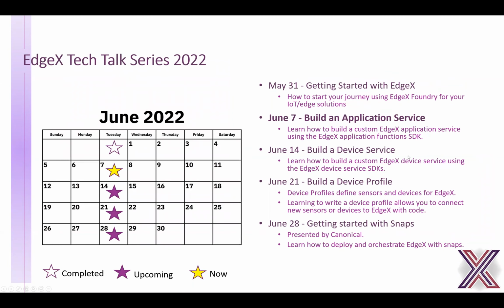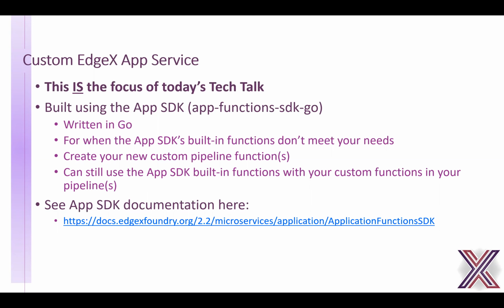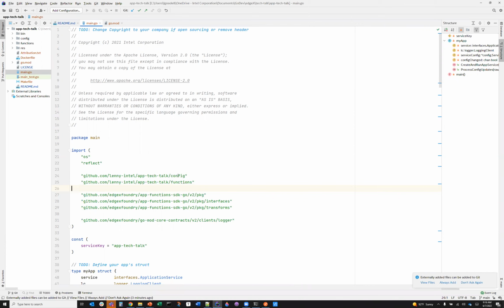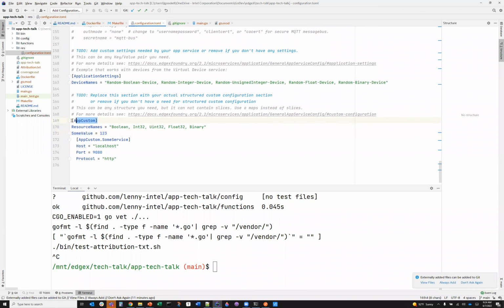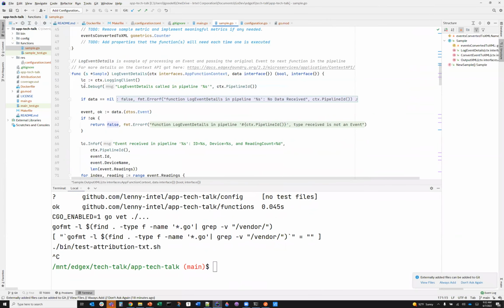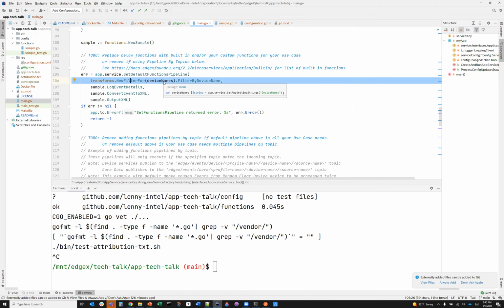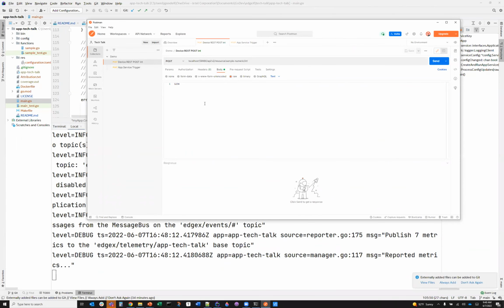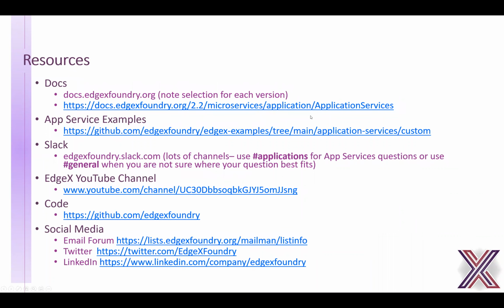EdgeX Tech Talk - Build an Application Service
Build an Application Service - learn how to build a custom EdgeX application service using the EdgeX application functions SDK. Application services help get edge data to your enterprise applications, databases, cloud systems, etc.